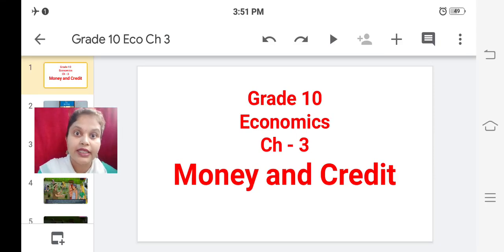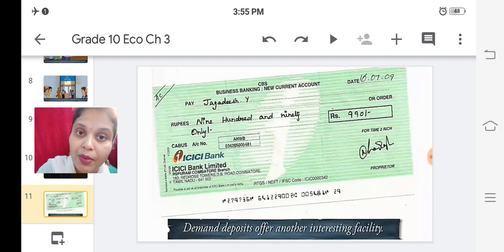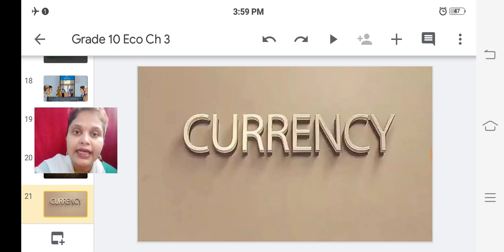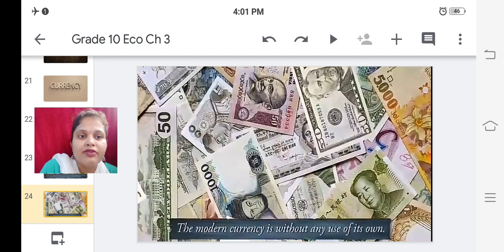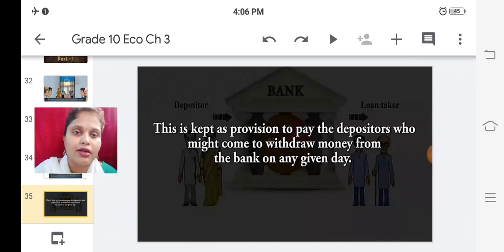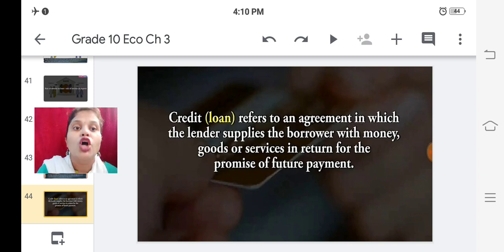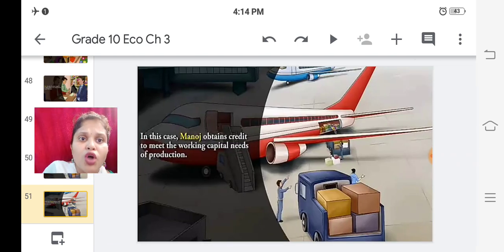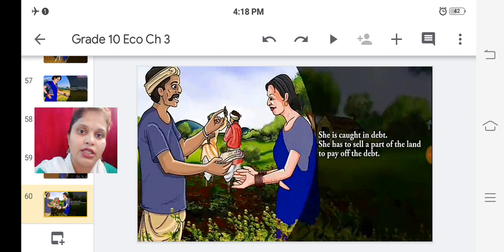Grade 10 Economics Ch 3 Part 1